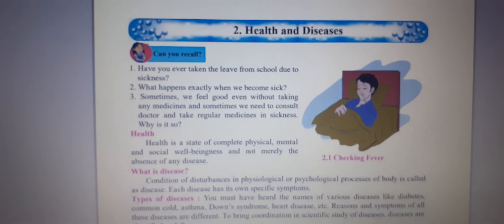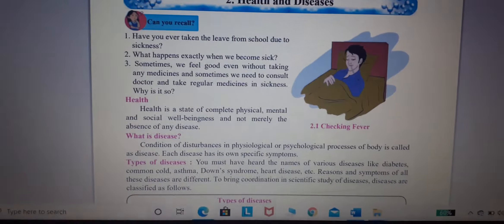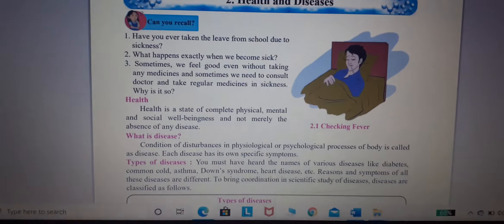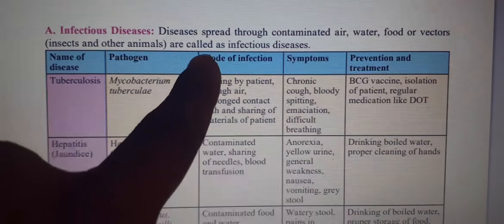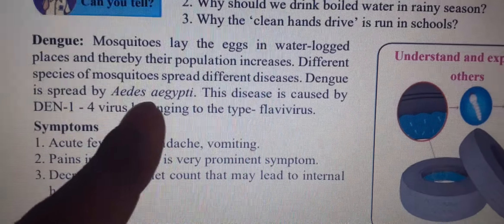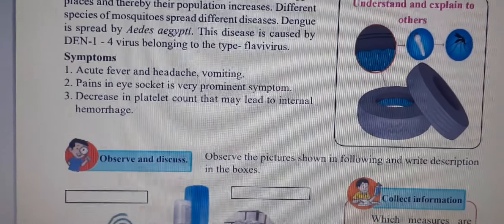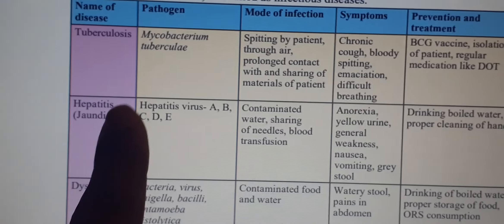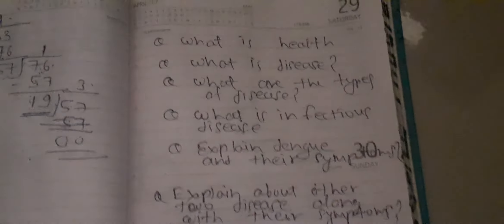RT Notes/8th std/science /2nd ch